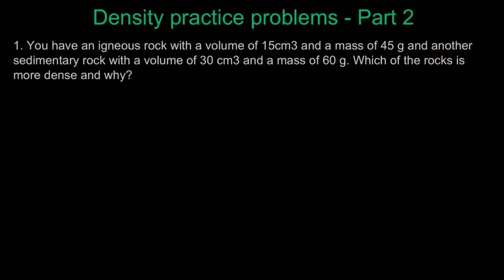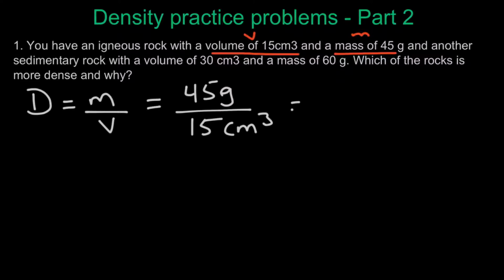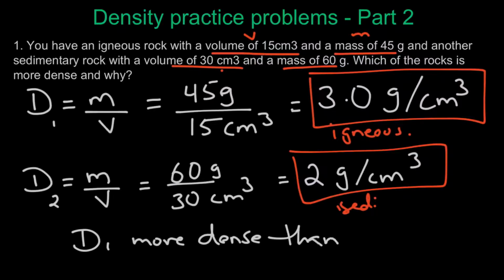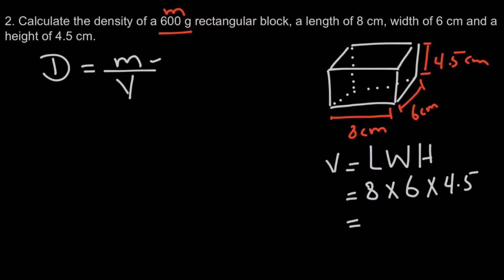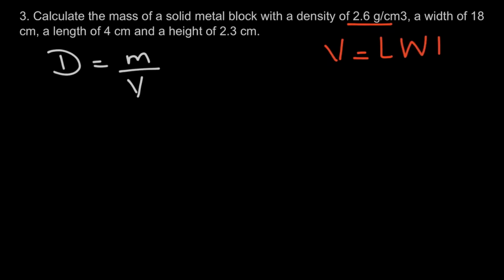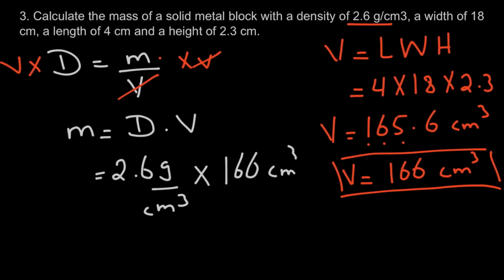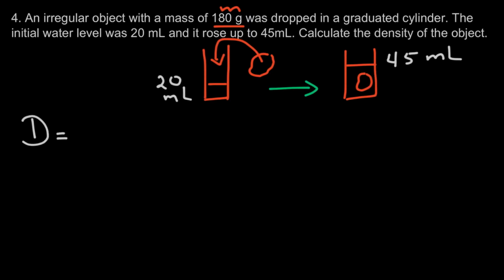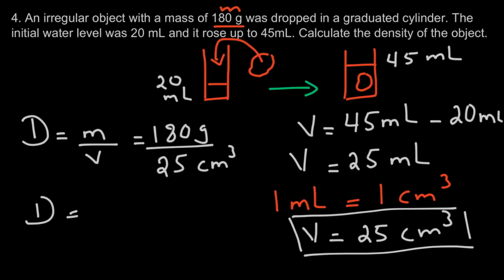Density Practice Problems Part 2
In this video we will practice on solving different density problems using the density triangle. The video also provides equations you need to find the volume or mass for different object is the density was given.